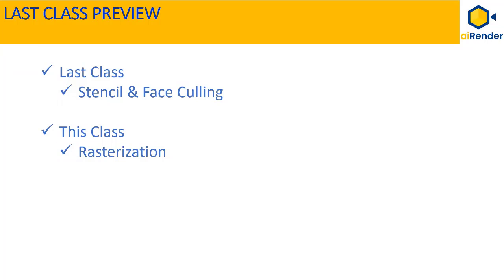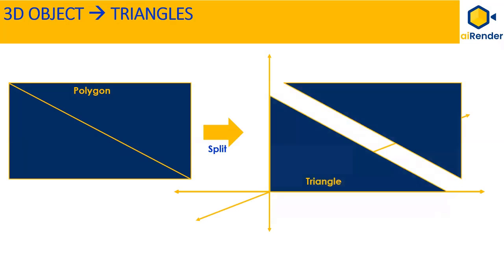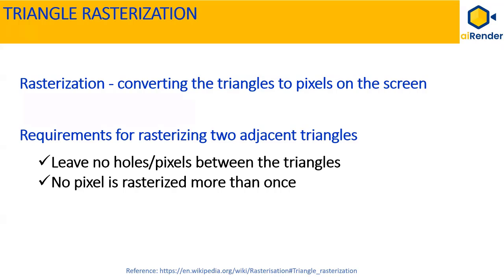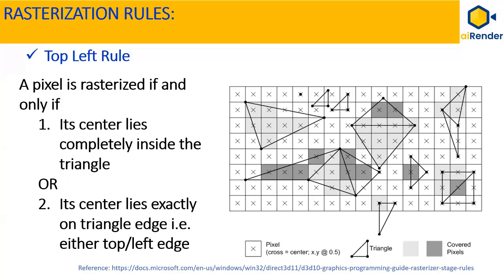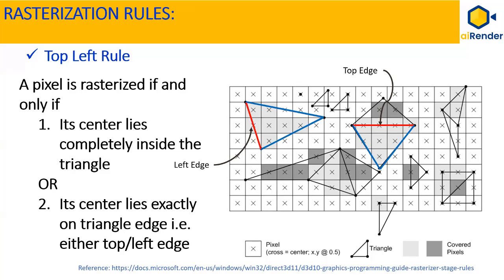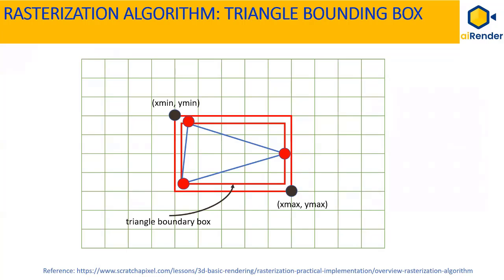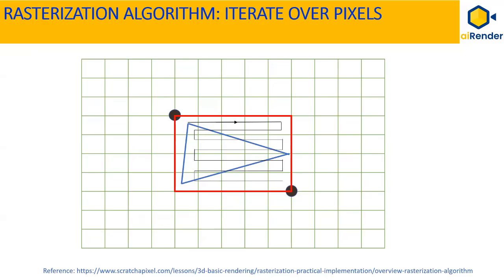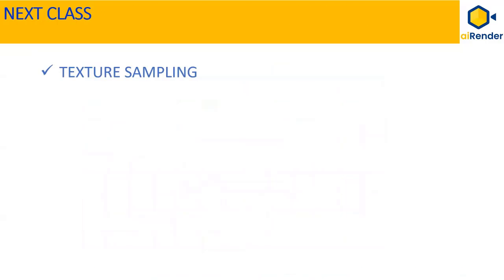3D Graphics - Rasterization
This session takes you through one of the most important topics in 3D graphics, Rasterization.